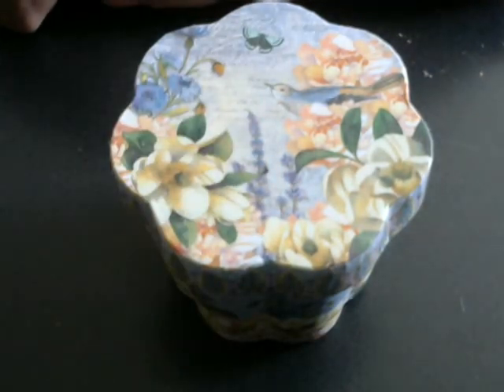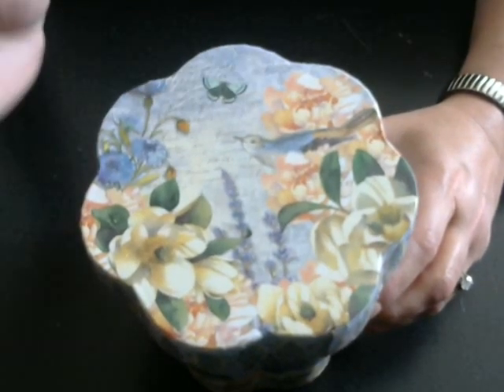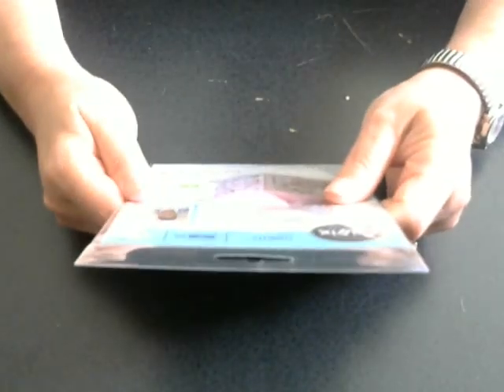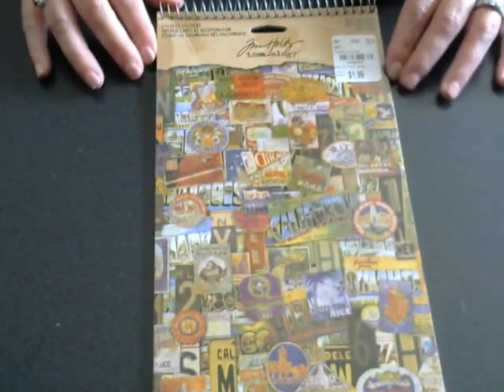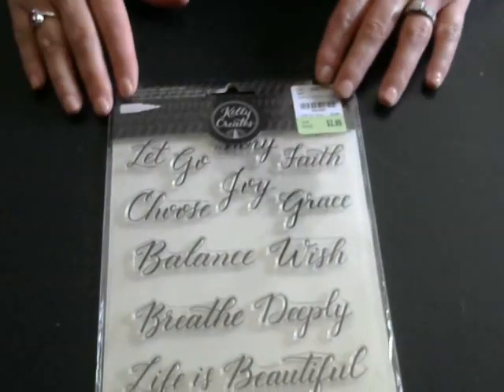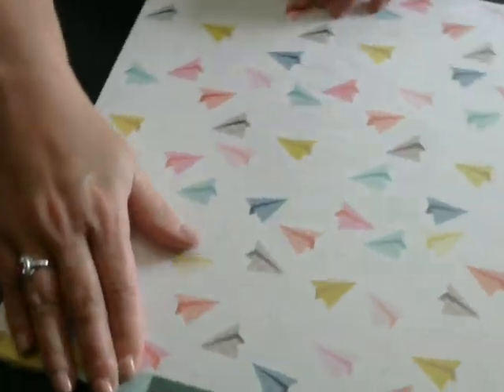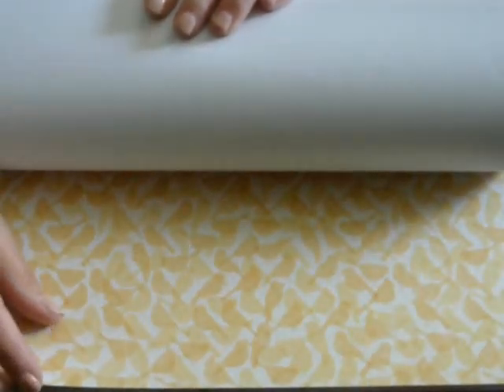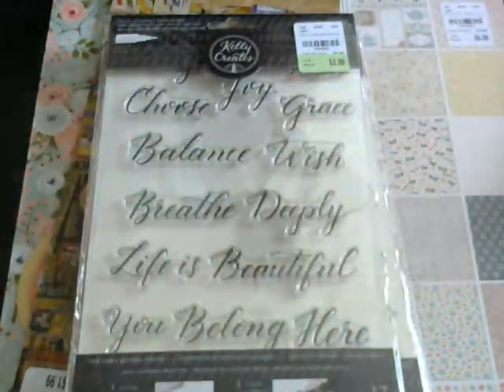Small Tuesday Morning Haul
xxPaula